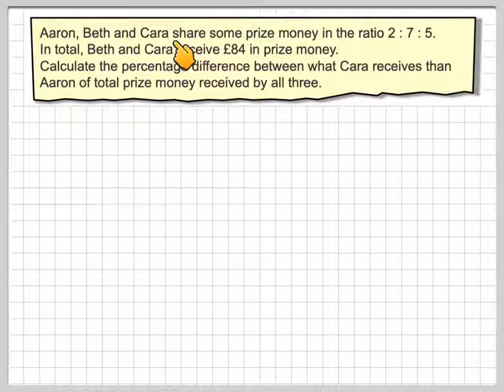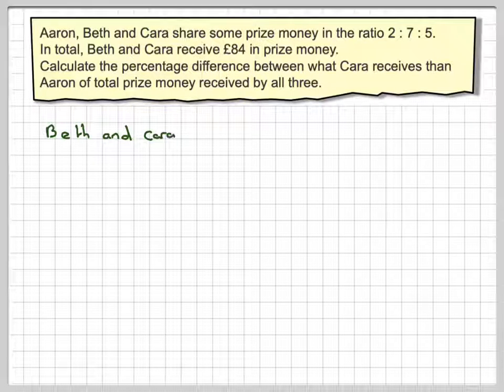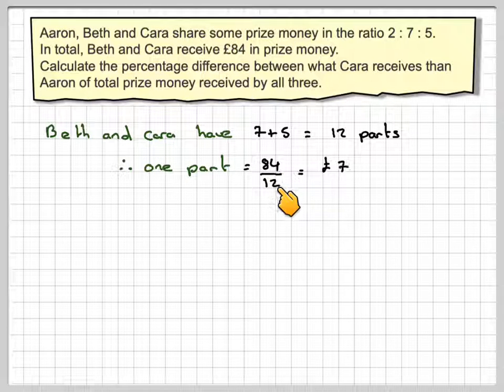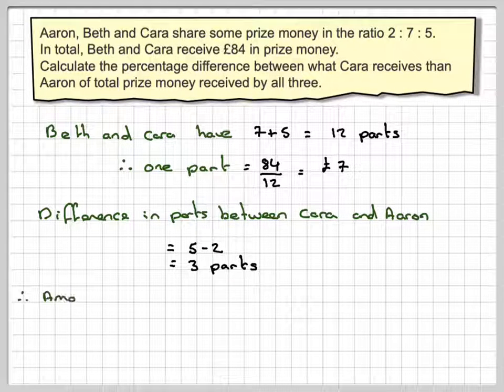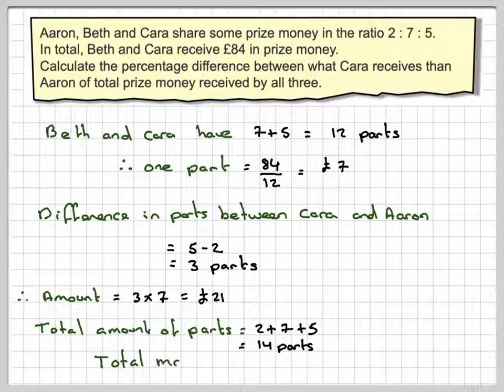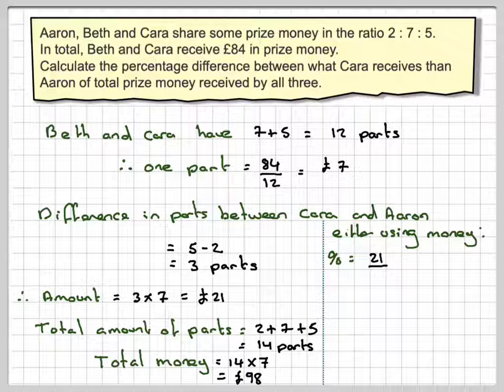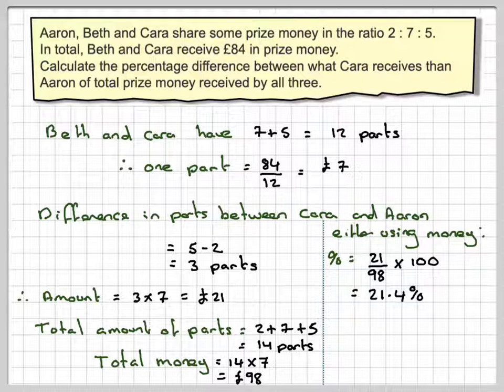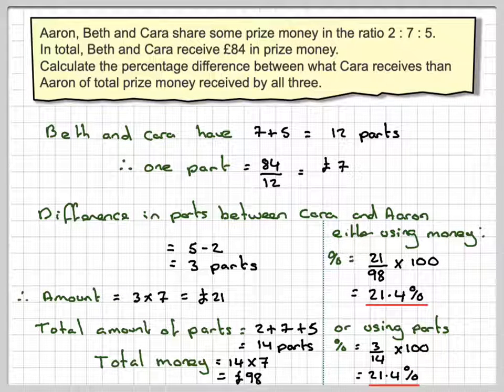Percentage difference using ratios